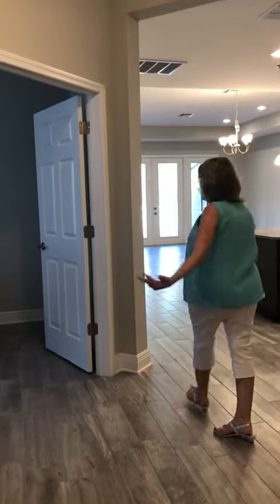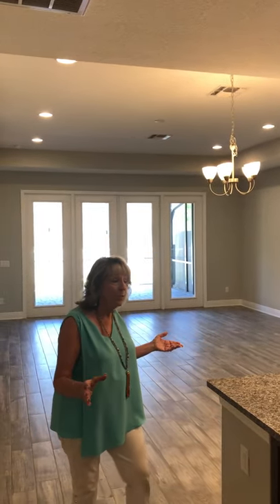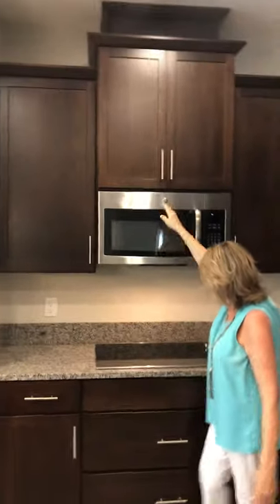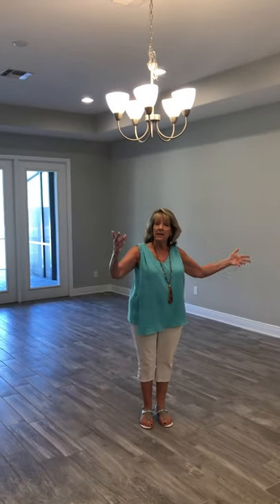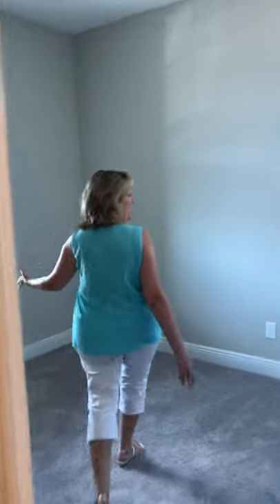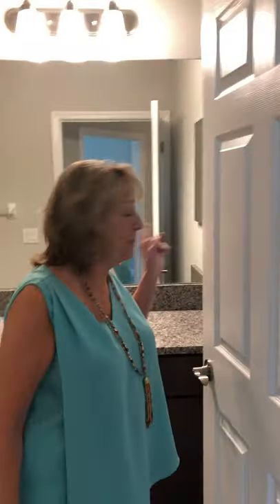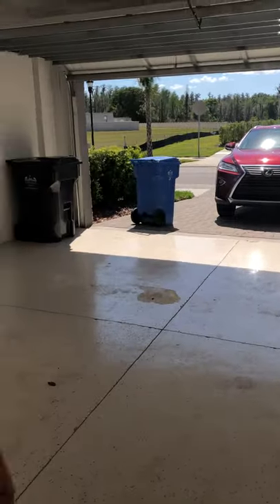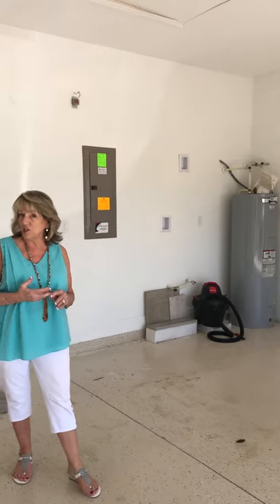19375 Hawk Valley Virtual Open House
This 2 BR, 2 BA plus a den/office with a Great Room floor plan which is open to the upgraded gourmet kitchen and tray ceilings in both this room and Master bedroom.  Wood look  tile floors, extra large shower and French doors to the HUGE screened lanai